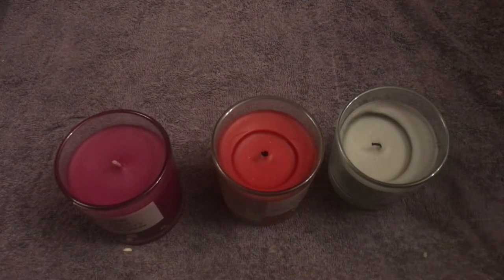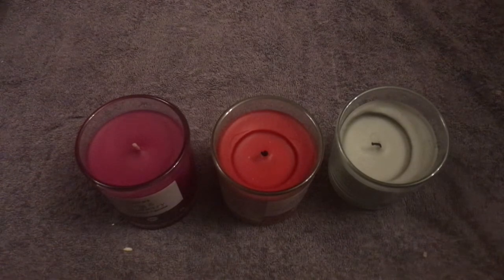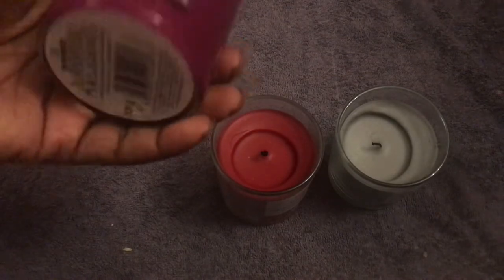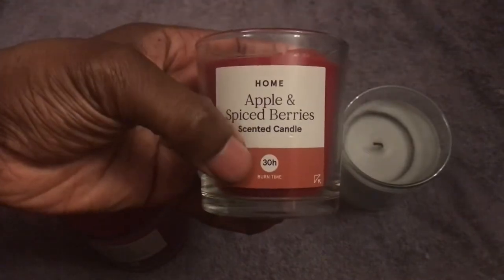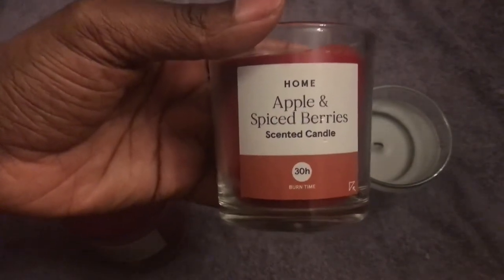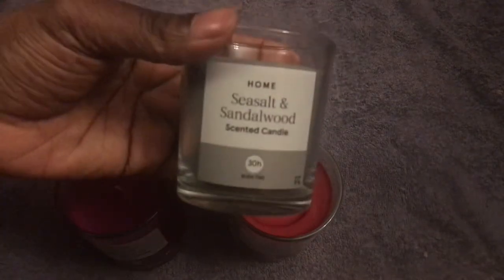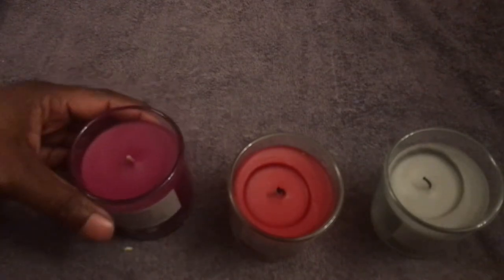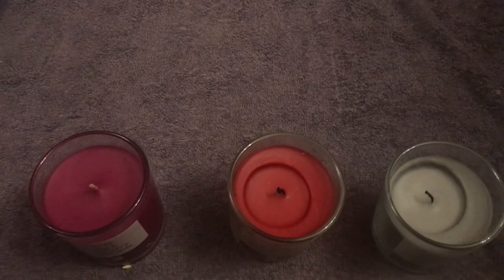Fig & Mulberry, Apple & Spiced Berries and Seasalt & Sandalwood Scented Candles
From Tesco only a £1 each